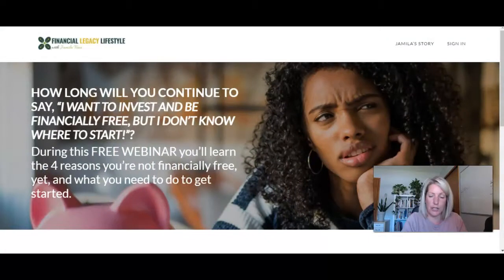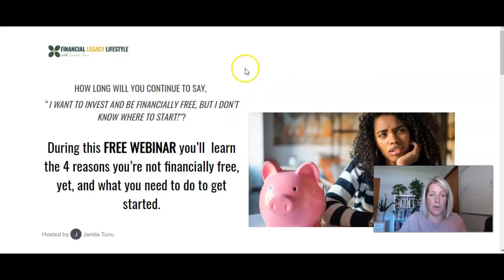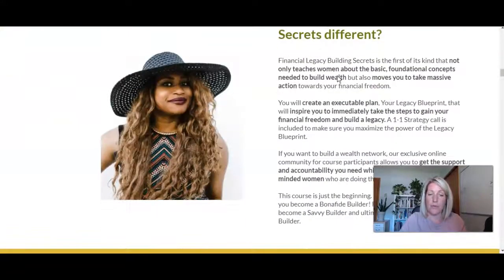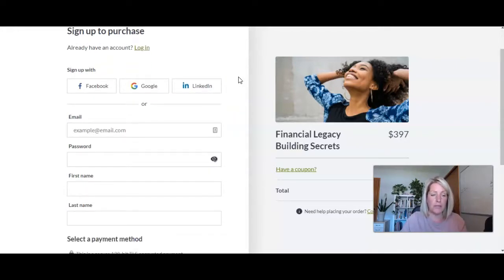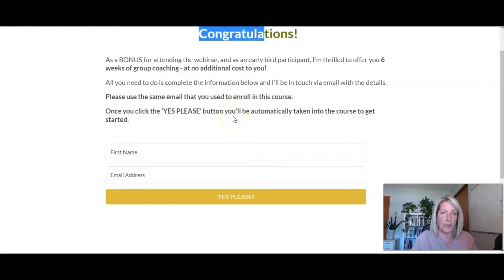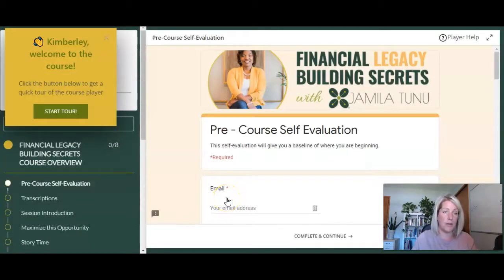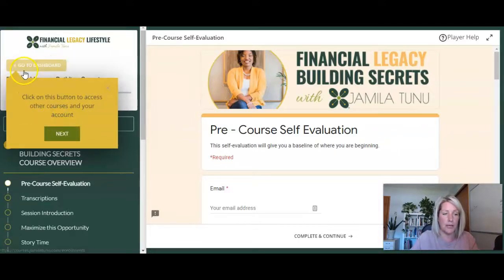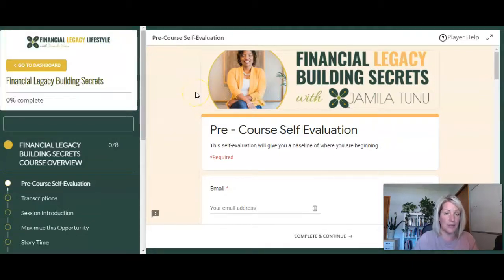Thinkific Site Example including PowerUps, Email Integration and Launch Webinars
▶▶ Get access to resources, live workshops, templates, and digital downloads and get the help you need to create and launch a course that sells